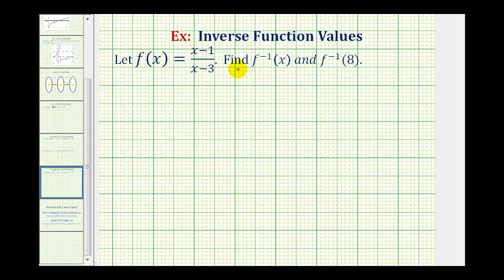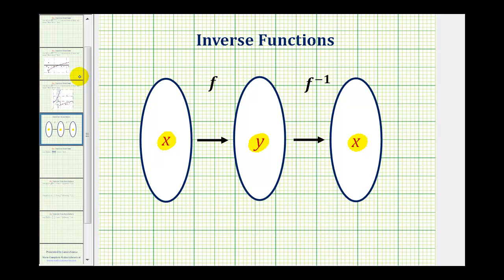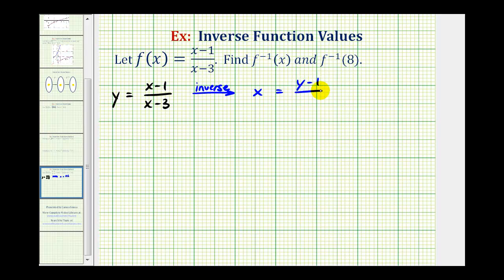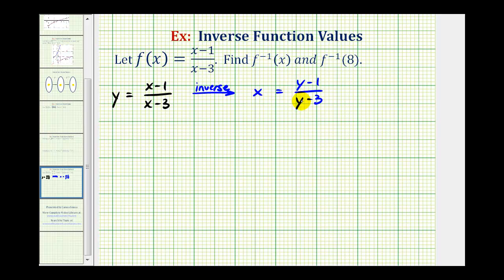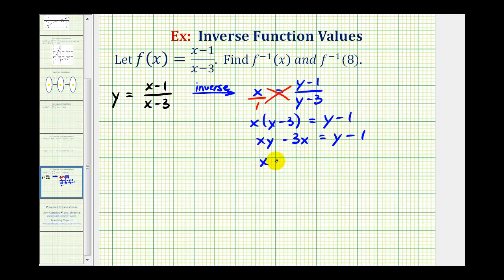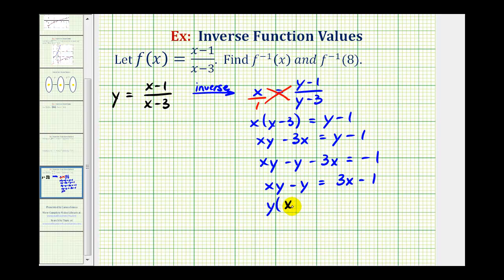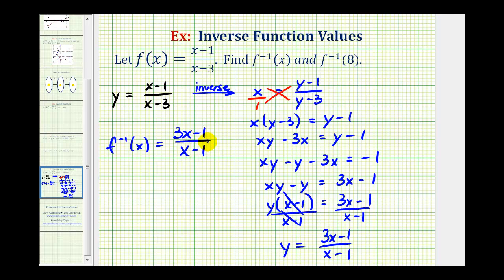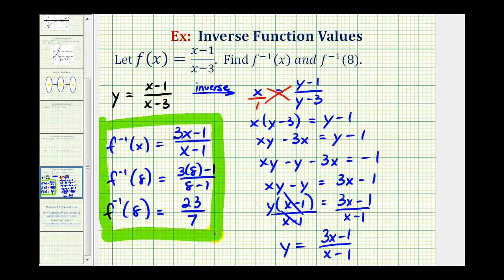Ex: Find the Inverse of a Rational Function and an Inverse Function Value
This video explains how to find the inverse of a rational function with x in both the numerator and denominator.  It also shows how to evaluate the inverse function.